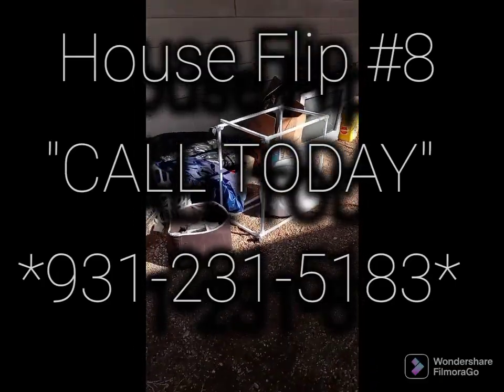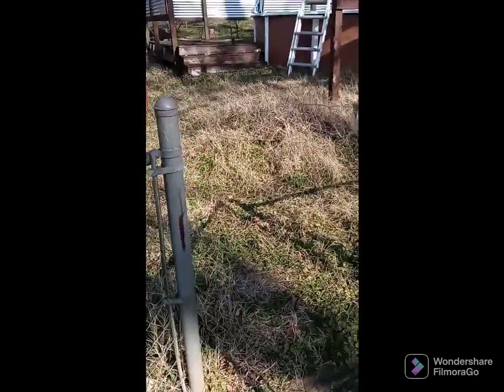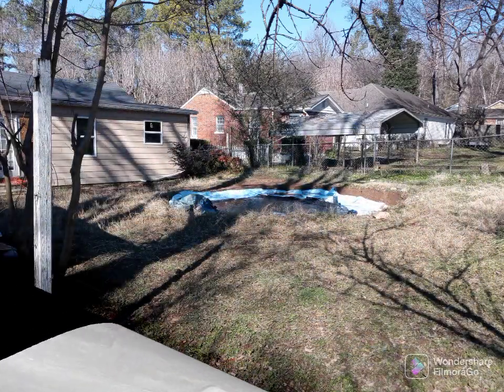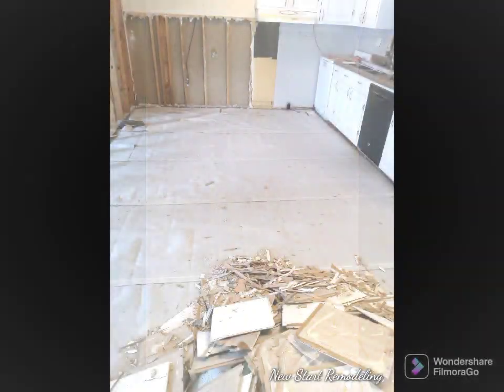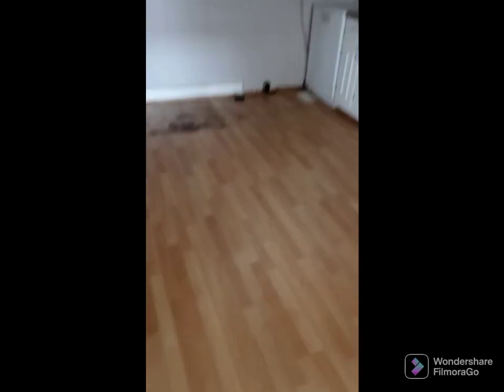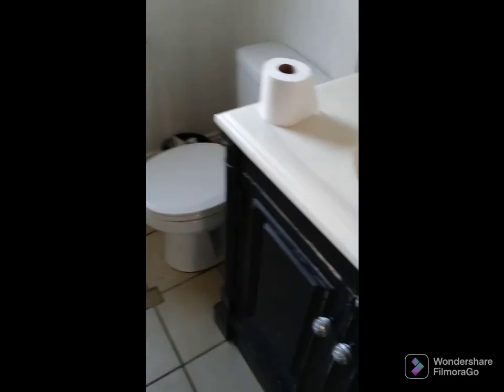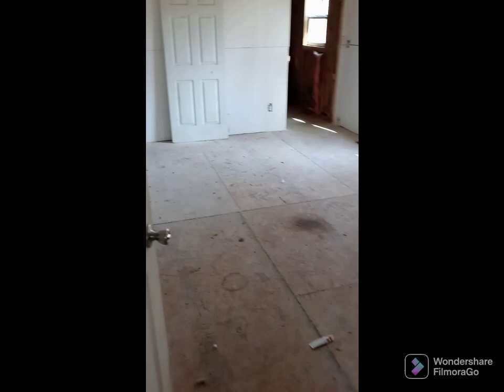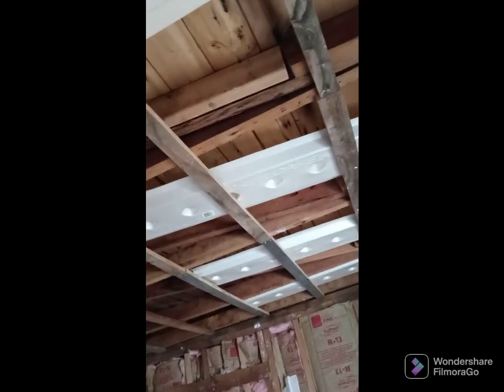House Flip #8 By: Derrick Passley